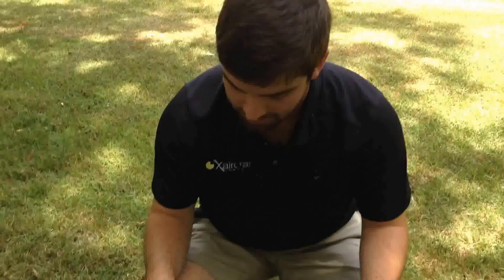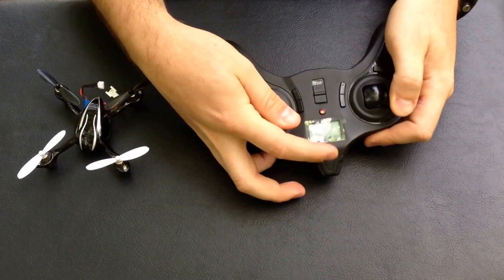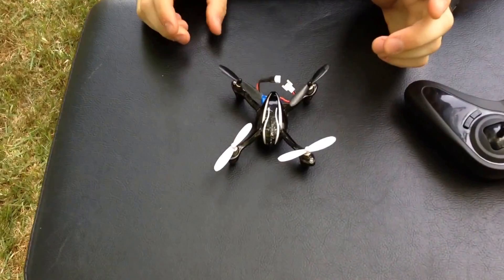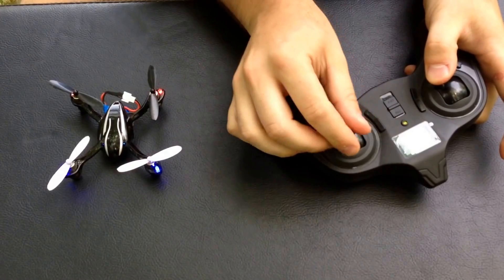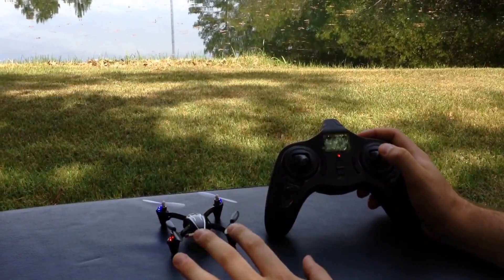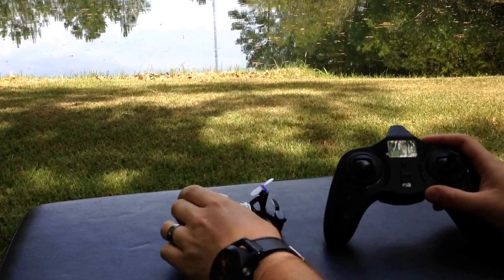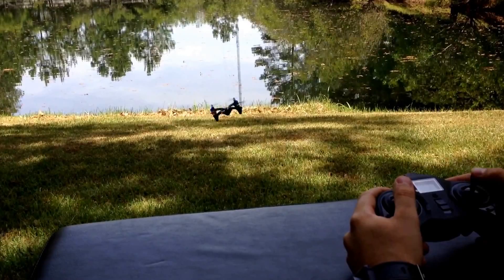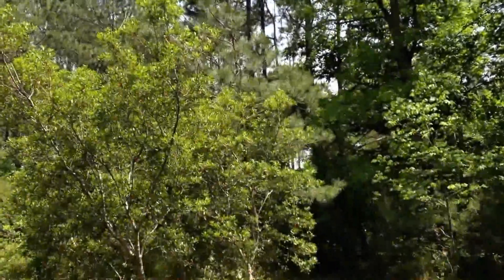Hubsan X4 Trainer Setup and How To Fly | XAircraft America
How to set up and fly the Hubsan X4 Quadcopter